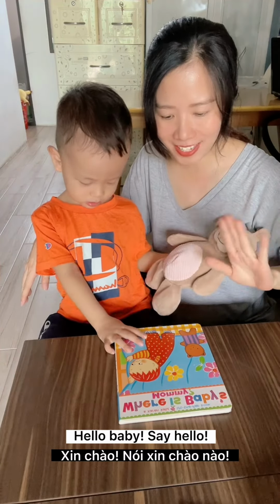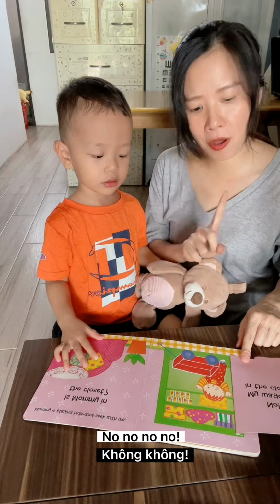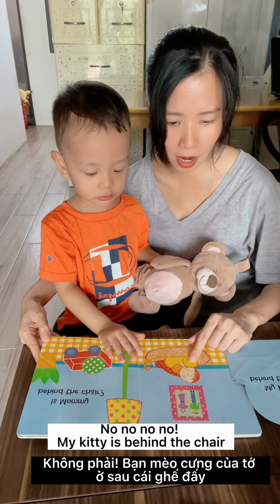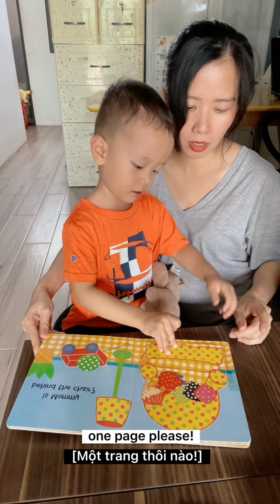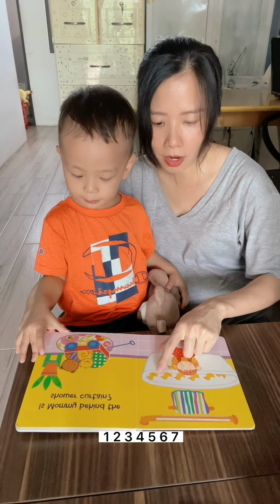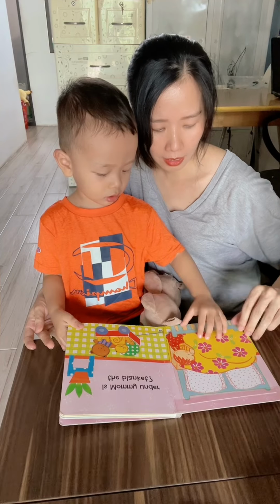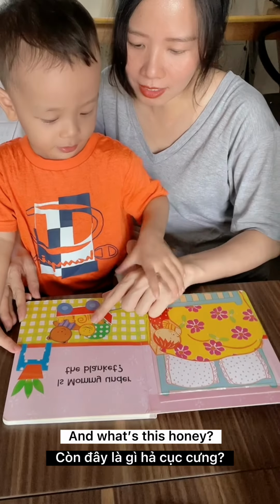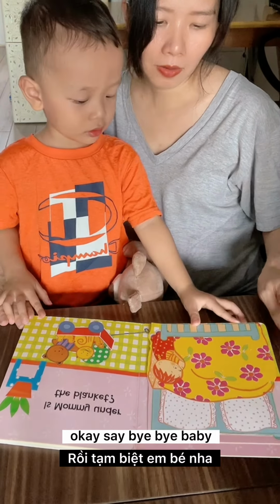Đọc sách Tiếng Anh Where is baby's Mommy | Dạy con song ngữ